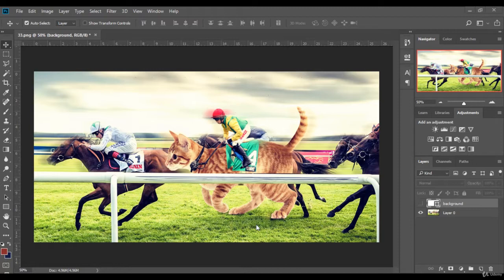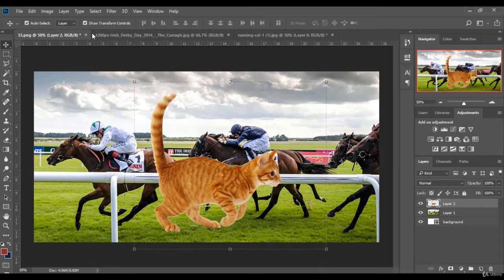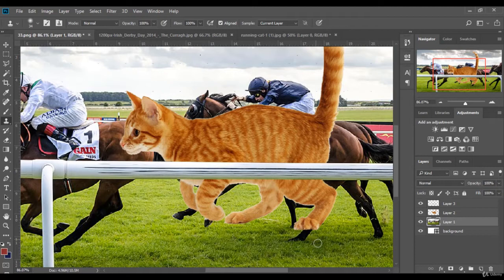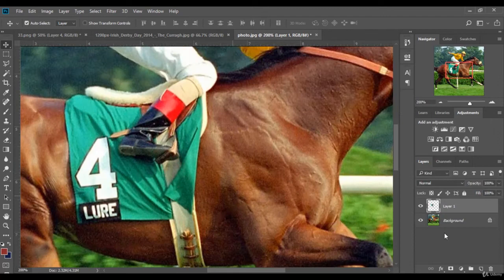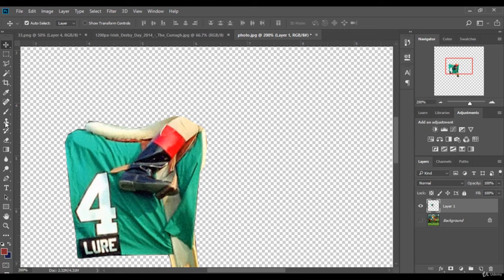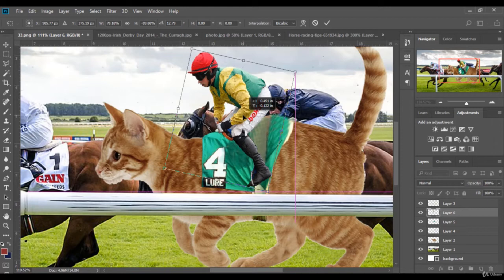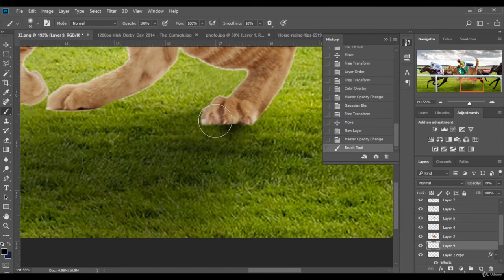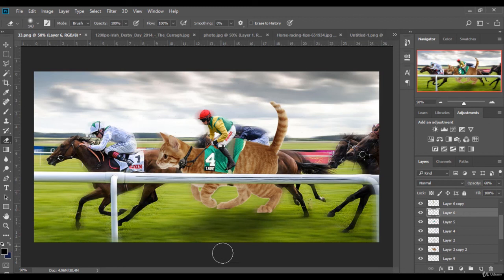Photo Manipulation With Adobe Photoshop Amazing Designs | A Horse Race Design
GPU - GTX 1050 EVGA
Processor: Core i5 8700k
HDD: 2 TB
PSU: 700W Corsair
Monitor: HP Omen 22"
Headset: Bloody
Keyboard: RGB Gaming KeyBoard
Mouse: RGB Mouse